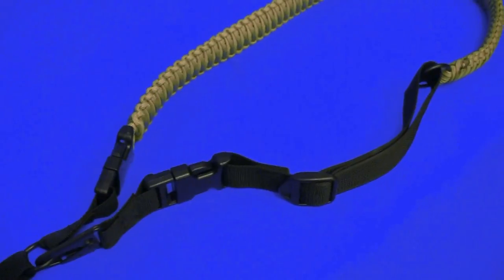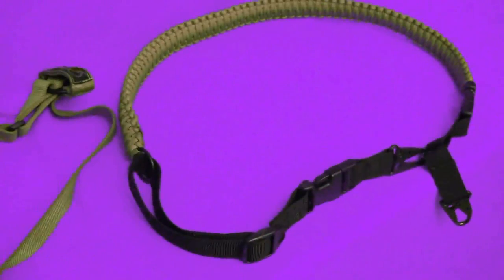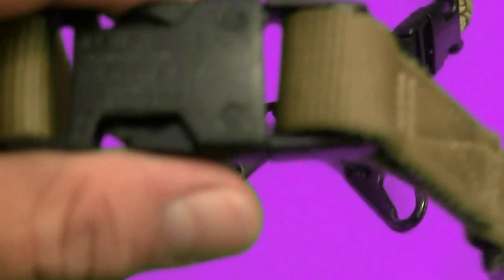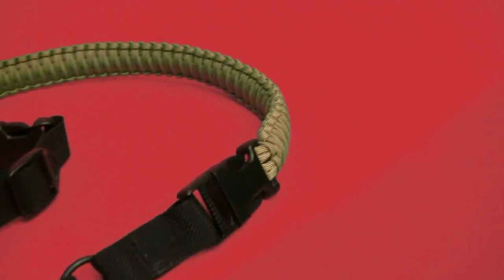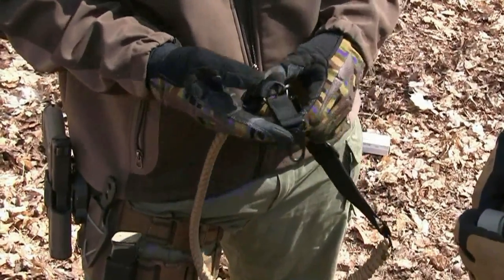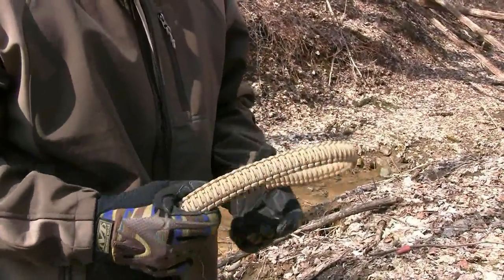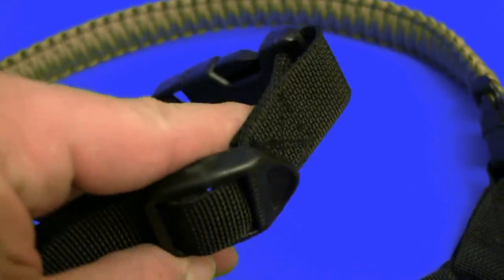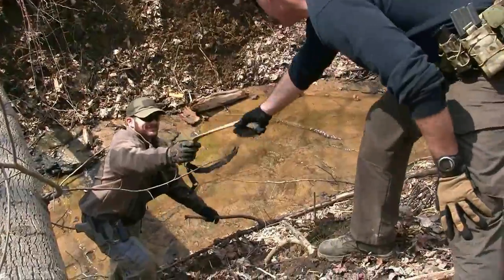Imperial Paracord Rifle Sling Review & Testing